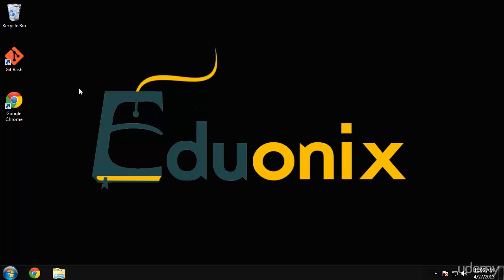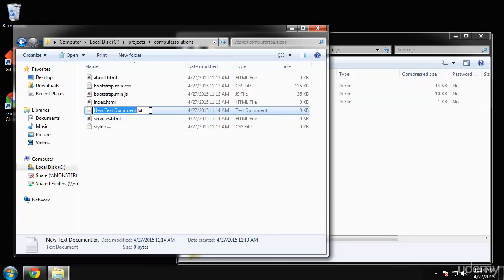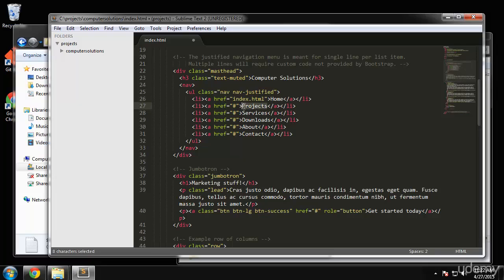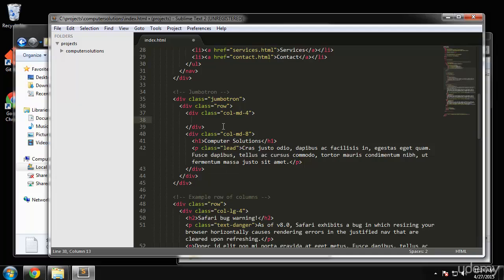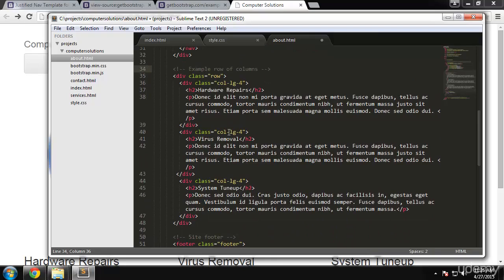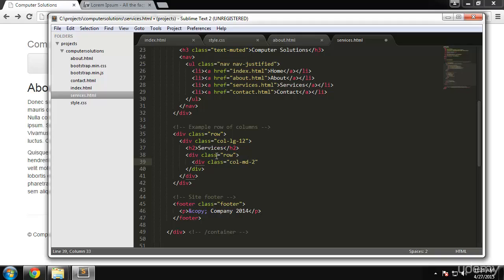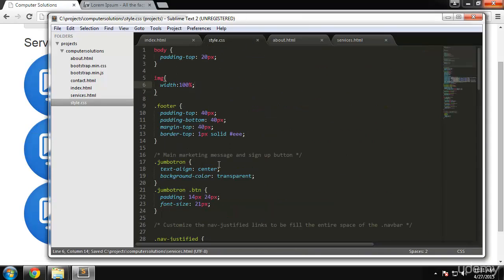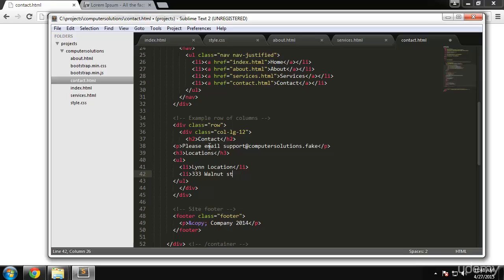Creating the Simple website HTML CSS (Bootstrap)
Creating a Simple Website using Bootstrap with HTML and CSS only. First Step to create a angular app(collected) Eduonix